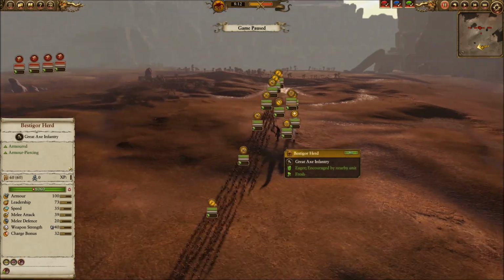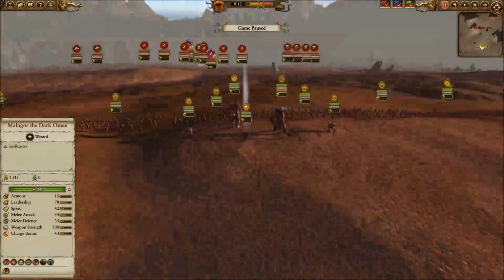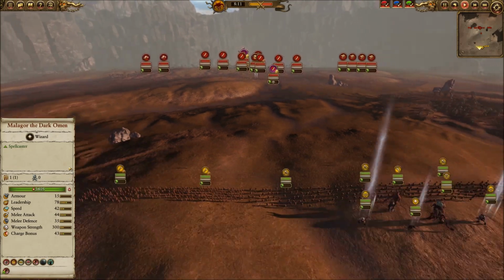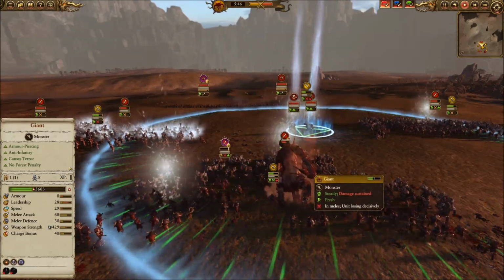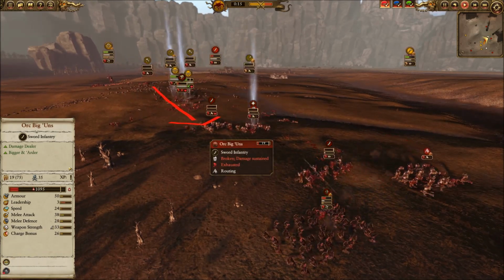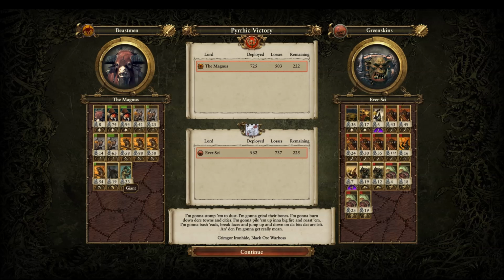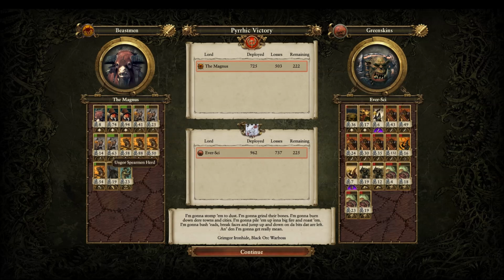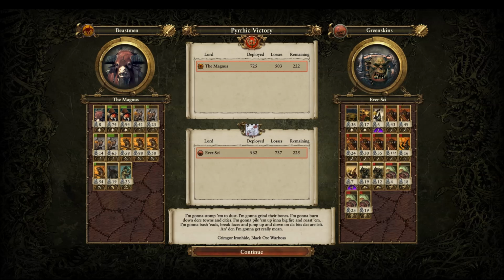Going Big - Total War Warhammer Online Battle #103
Total War: Warhammer is a turn-based strategy real-time tactics video game developed by Creative Assembly and published by Sega. The game features the gameplay of the Total War series with factions of Games Workshop's Warhammer series. It is the 10th title in the Total War series and is the first title to be released in the Total War: Warhammer trilogy.

The game features four playable factions: The Dwarfs, The Empire of Man, the "Greenskins", and The Vampire Counts. An additional two playable factions, the Chaos Warriors and the Beastmen, are available as paid downloadable content.